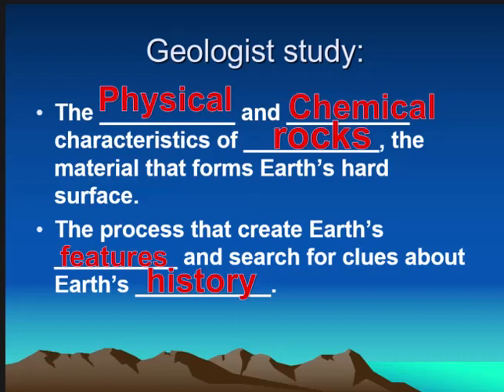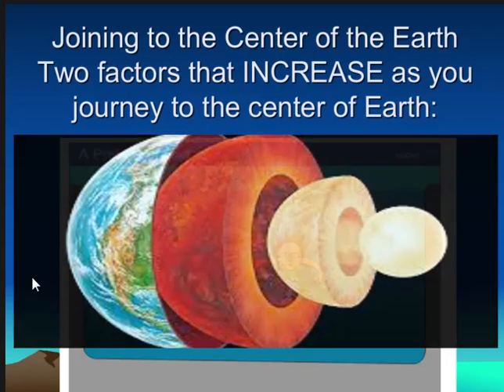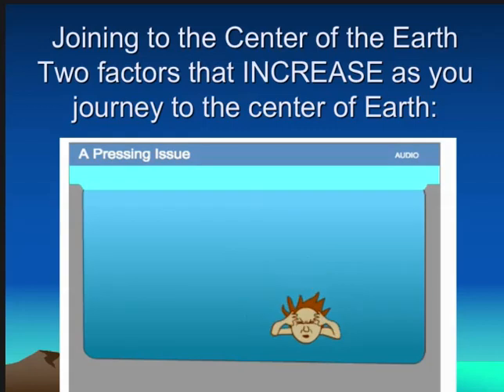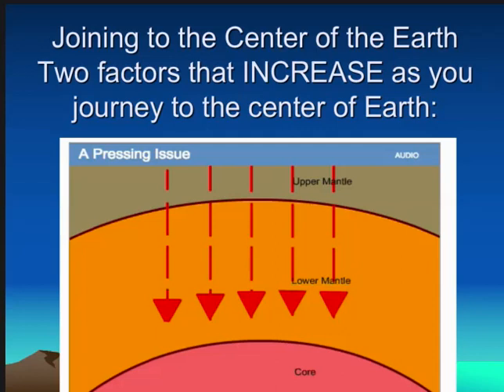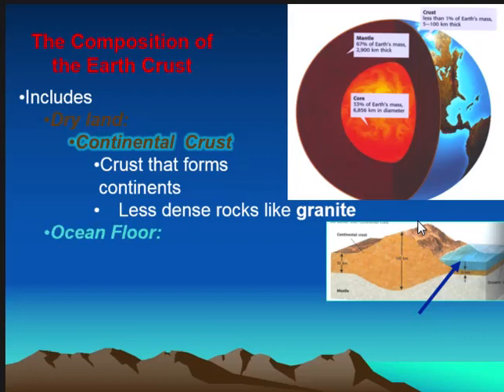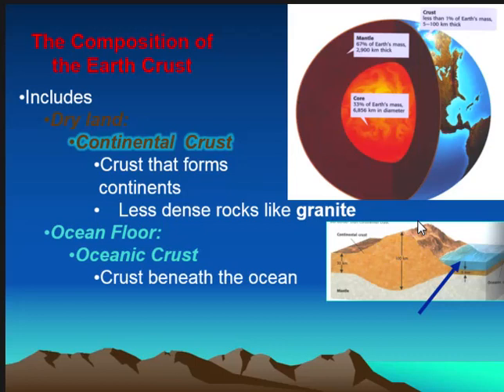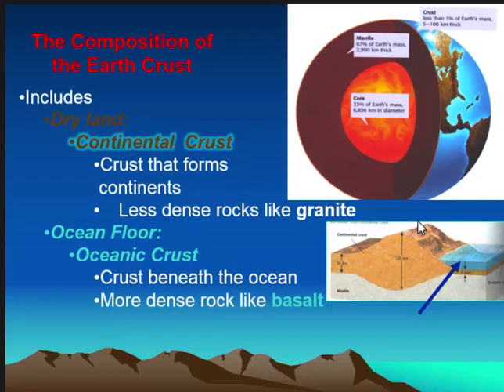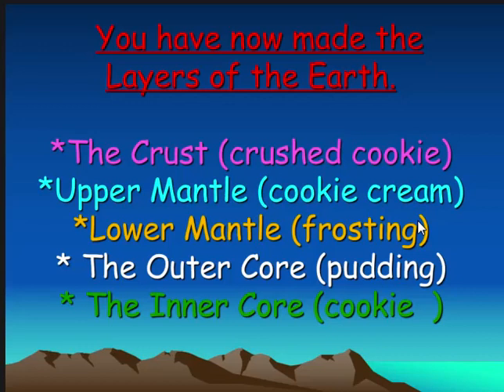Earth's Interior Lesson